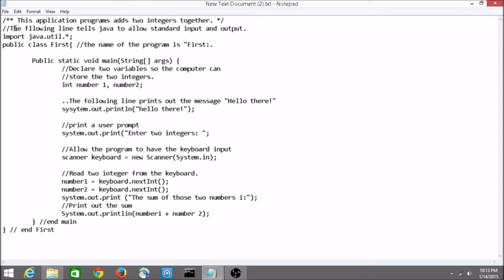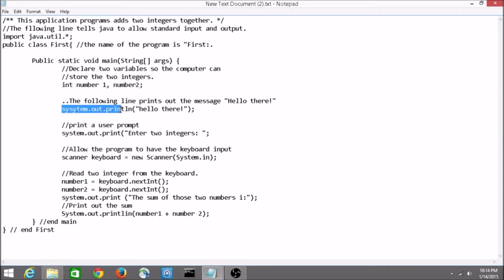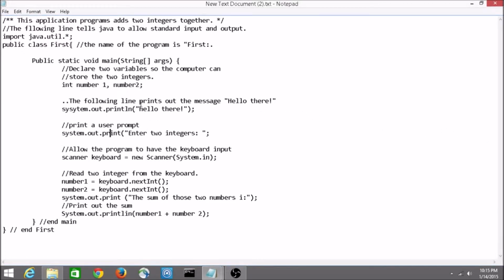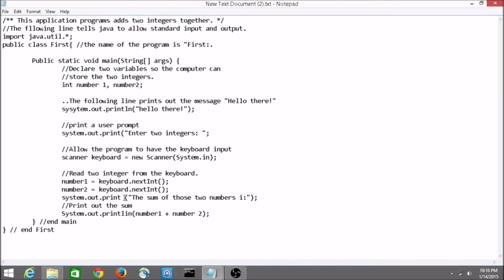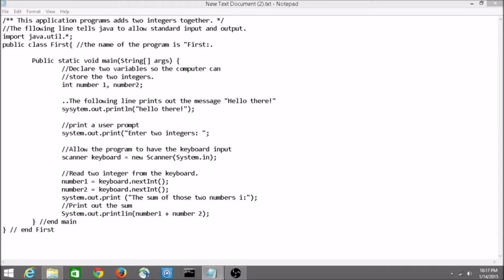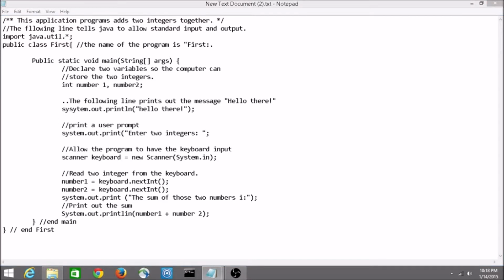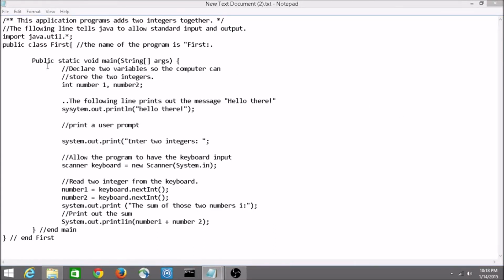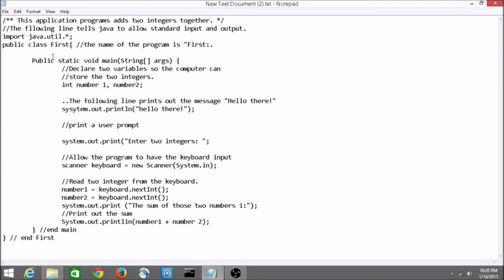CSCI 110 POCS Episode 2: Basics of Java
Sorry for The delay on this video. I actually wasn't planning on actually making this video just because it was an intro class. That said my following videos will be significantly better.